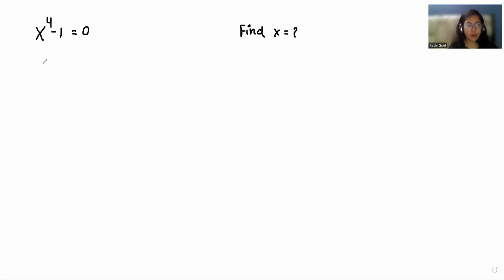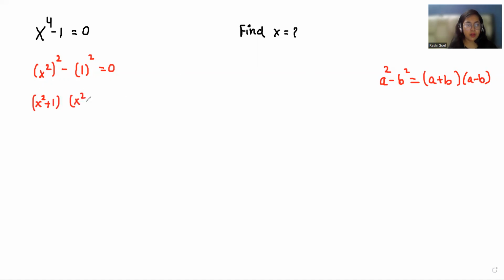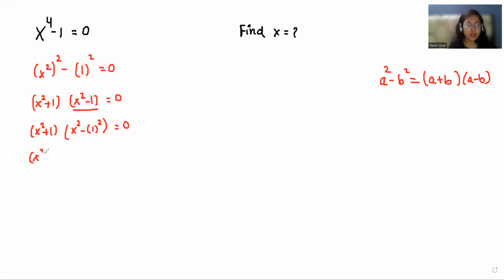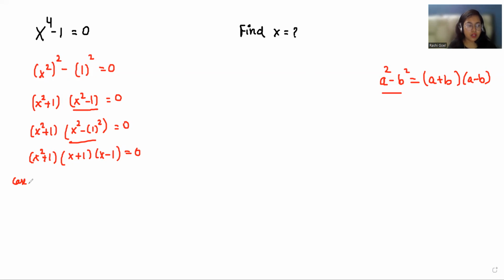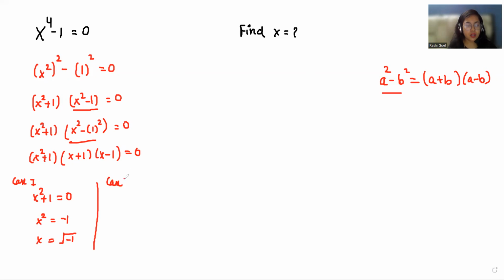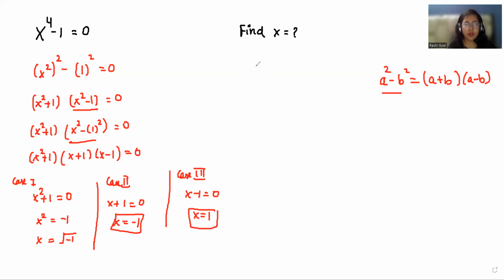IF x^4-1=0 Then X = ? | Math Olympiad Preparation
Can you solve x^4-1=0 For "X" ?

x^4-1=0
x^4 - 1 = 0
x4-1=0

IF x^4-1=0 then x=?
Find the value of x if x^4-1=0
Find the value of x, x^4-1=0
find value of x when x^4-1=0
what is the value of x when x^4-1=0
If x^4-1=0, find the value of x

If x^4-1=0, then x equals:
If x^4-1=0, then x equals to
If x^4 equals to 1=0, then x =?

If x4-1=0, then x equals:
If x4-1=0, then x equals to
If x4-1=0, then x=?

exponent
solving equations with exponents
solving exponents
differentiated education
exponent problem
calculating exponents
negative exponents
multiplying exponents
fractional exponents
dividing exponents
rational exponents
meaning of exponent
adding exponents
python exponential
simplifying exponents
exponent math
exponent 2
integral exponents
adding exponents with same base
exponentiate
negative fraction exponents
subtracting exponents
multiplying exponents with same base
exponent examples